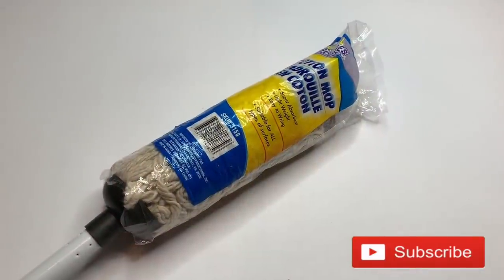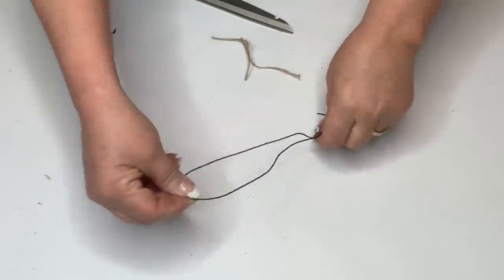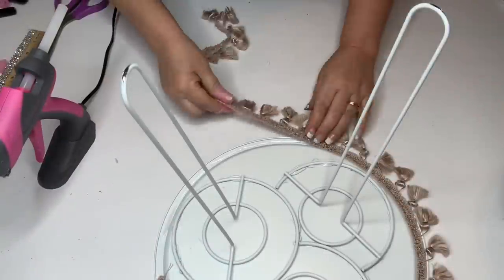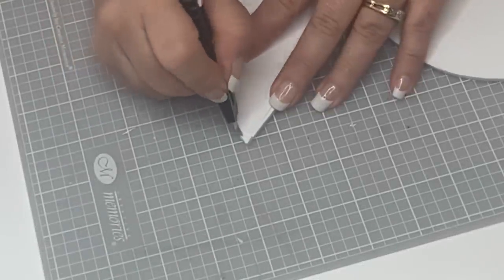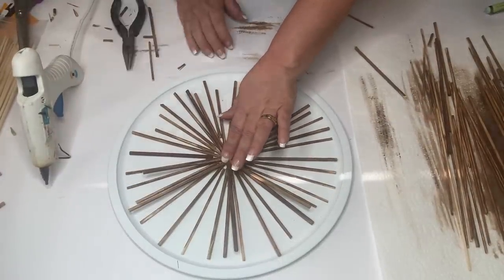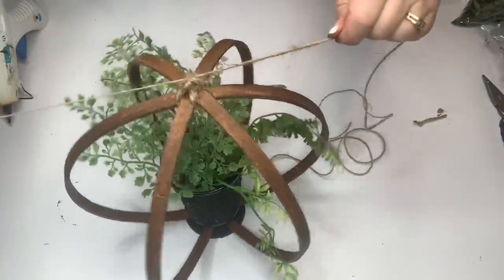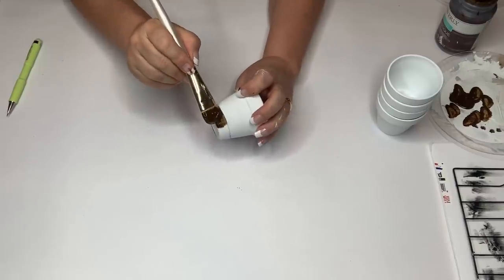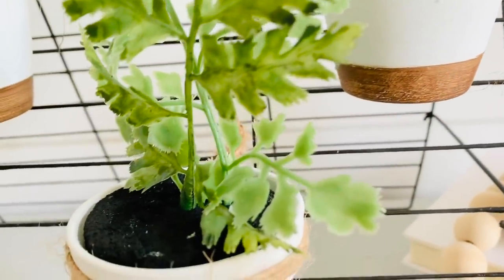🕊 5 DOLLAR TREE + DIYS | MODERN FARMHOUSE AND BOHO HOME DECOR PROJECTS | DRAWING WINNERS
MY NEW AMAZON STORE:

Hey everyone!! Sorry this one is coming out a bit late today but I hope you like these 5 Modern Farmhouse DIYs with a hint of Boho flair! !! I will be using Dollar Tree items as well as some supplies from Walmart  and some of my own stash. With a cost of $2-$5, I think these are great budget friendly DIYS you will love!!
God bless!!

!!!CONGRATULATIONS!!!
VICKI NOESKE AND LUANNE BARLET!!!

COMMENTS:
I’m trying so hard to keep up with your comments and questions and am so happy to hear from my amazing crafting family!! Xoxo 😘

GLUE GUN:
Chandler Tool Hot Glue Gun - 60 Watt Full Size Heavy Duty High Temp Industrial Hot Melt Glue Gun Kit with 10 Pcs Glue Sticks & Patented “Stand-Up” Base Stand, for Arts & Crafts, DIY & More (Pink)

WOOD BEADS:
Foraineam 200pcs 20mm Natural...